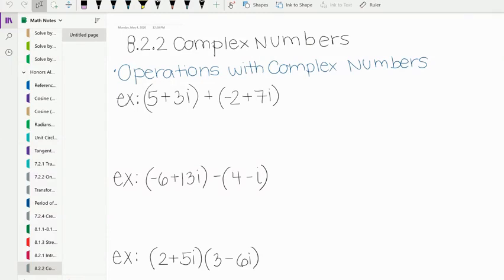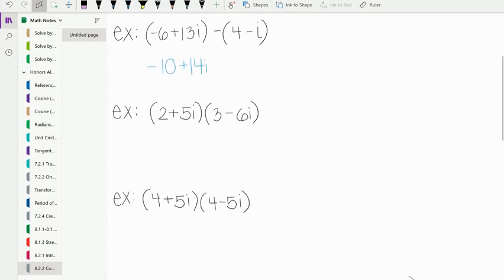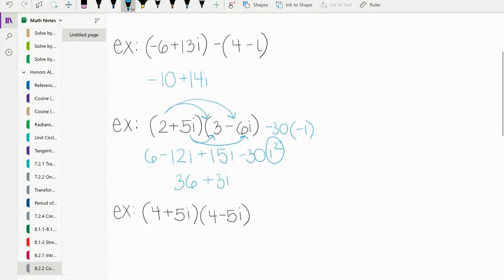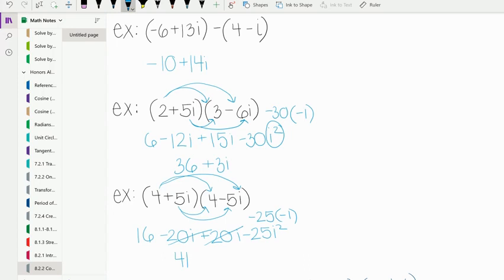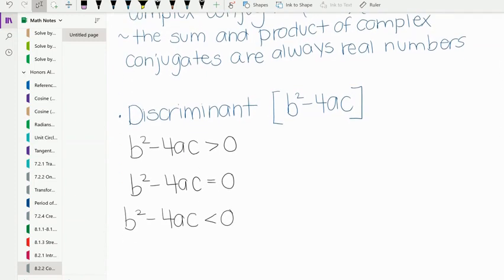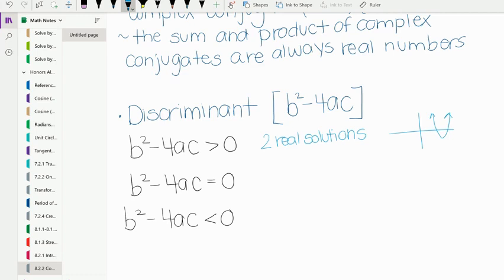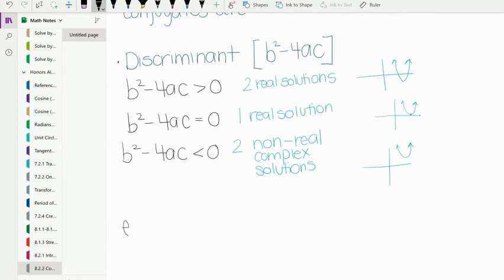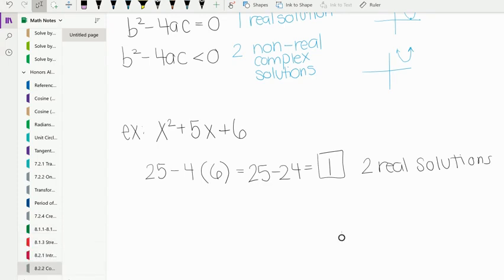8.2.2 Complex Numbers